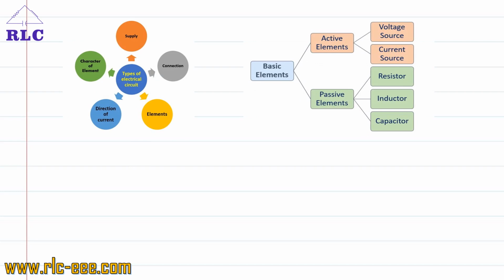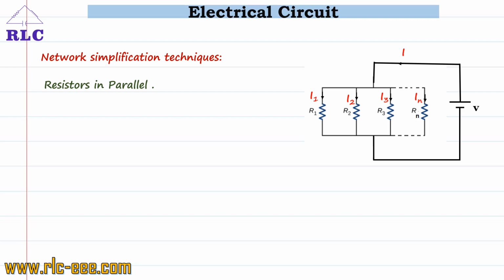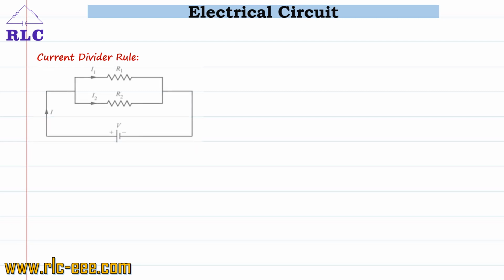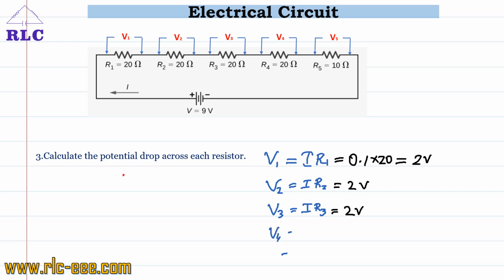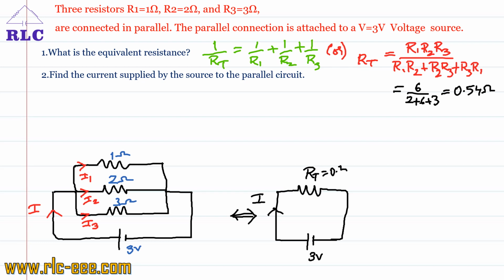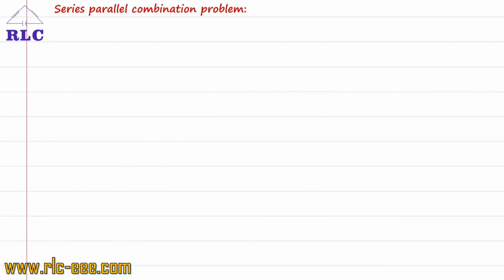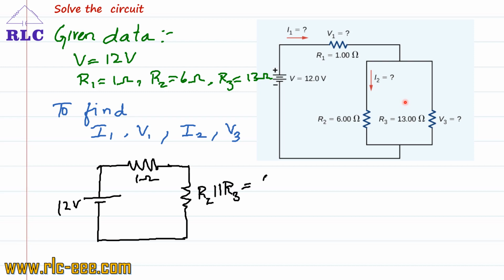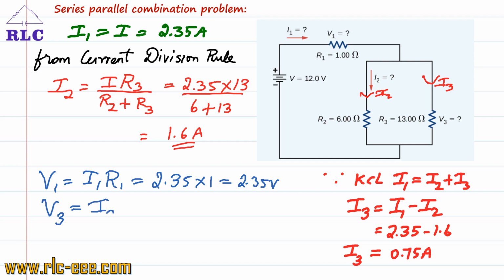Resistors:Series & Parallel | Current Division Rule|Equivalent Resistance in circuit with problems?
Hi everyone, in this video I explained about the equivalent resistance for parallel and series connection as well as current division rule with problems.

RLC Electrical and Electronics (@rlc.eee)